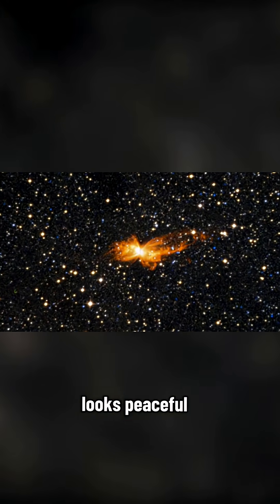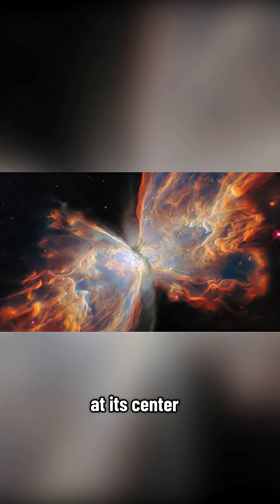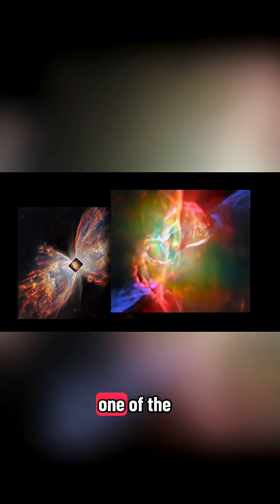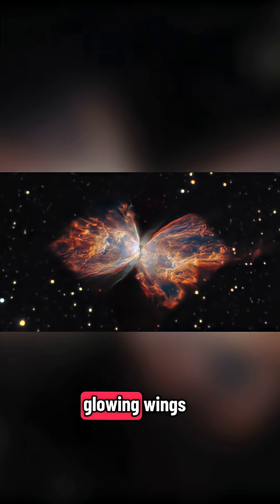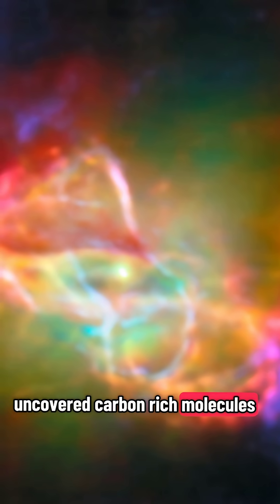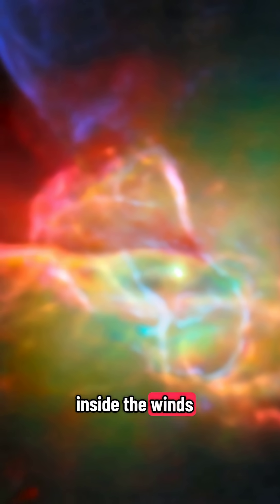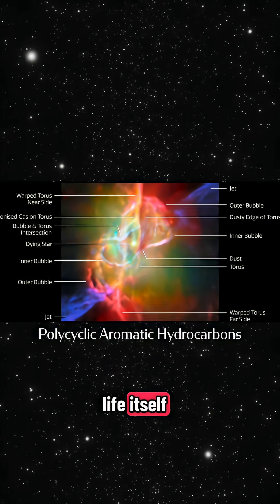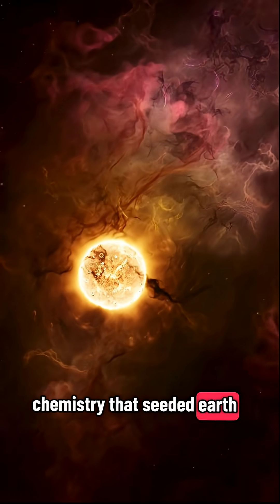Webb reveals the violent heart of the Butterfly Nebula.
The Butterfly Nebula is one of the most extreme sights in our galaxy.
Webb just revealed a blazing stellar core at 220,000 K, surrounded by wings of dust and gas stretching three light years across.
It also uncovered carbon-rich molecules. the kind linked to planets and maybe even life.

Image: NASA/ESA/CSA/STScI.